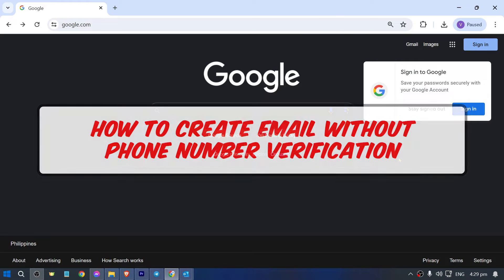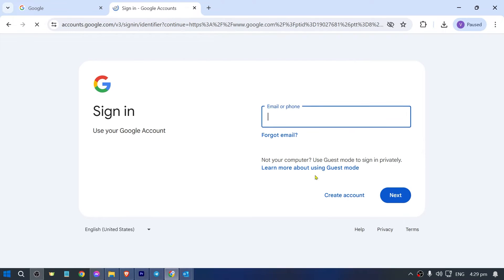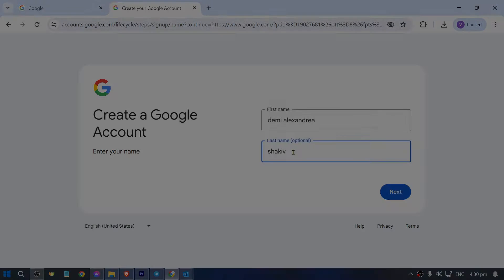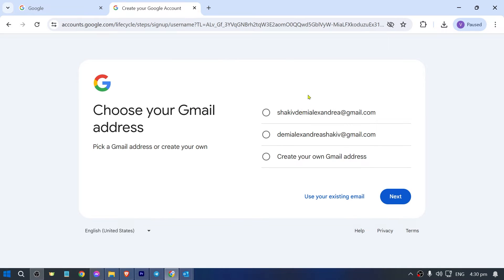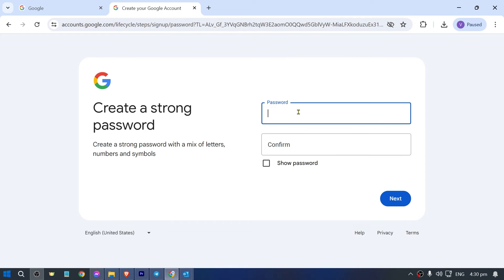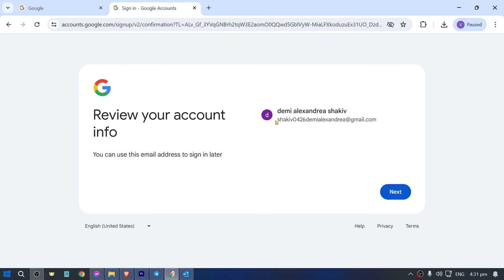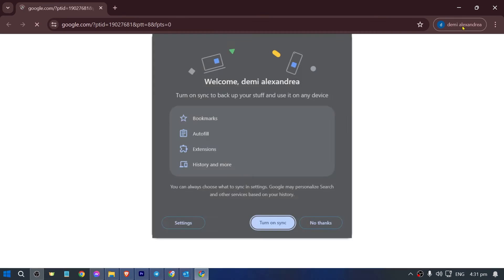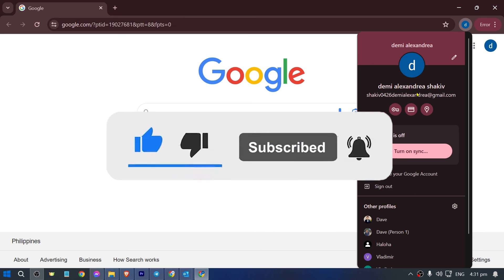How To Create Email Without Phone Number Verification (2025)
In this video, I'll show you step-by-step how to create an email account without needing to provide a phone number for verification.